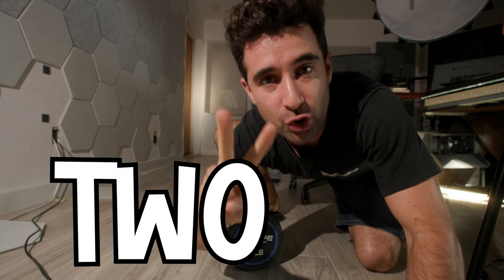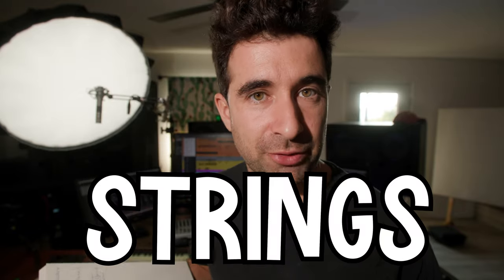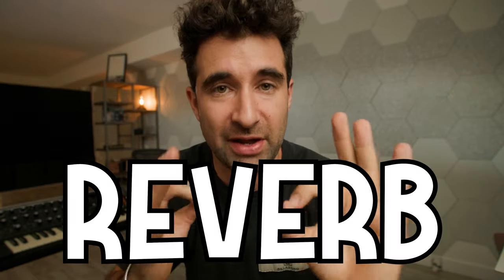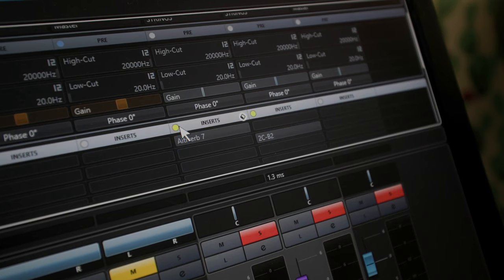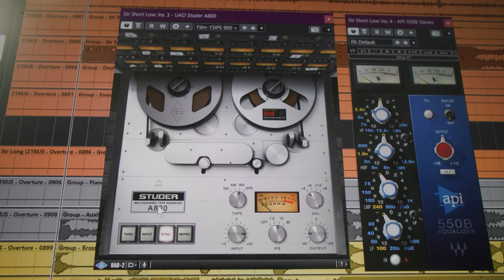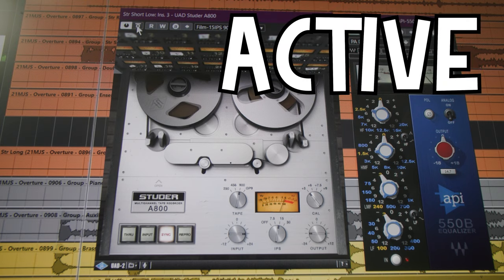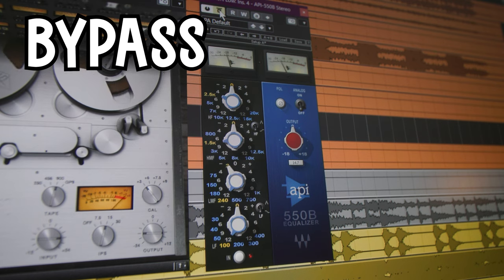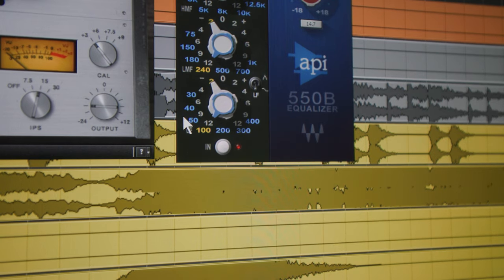Mixing Staccato Strings: Brightness & Power